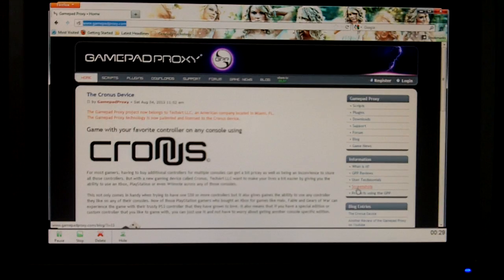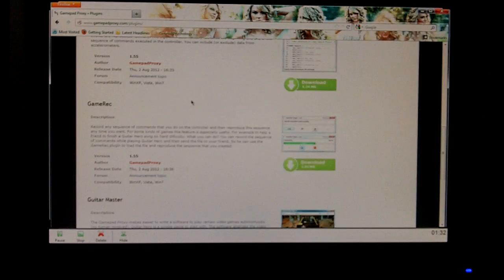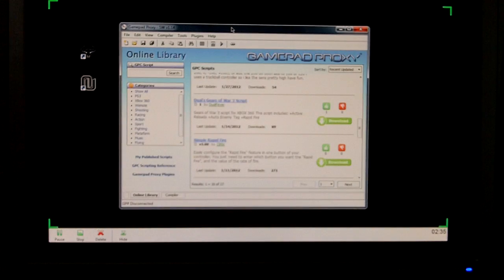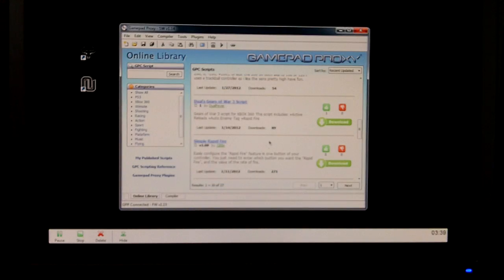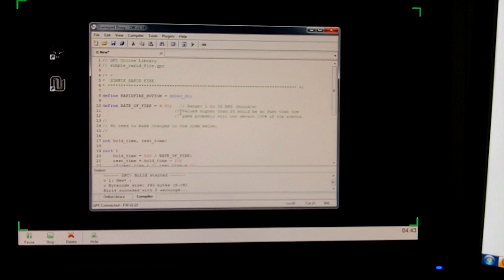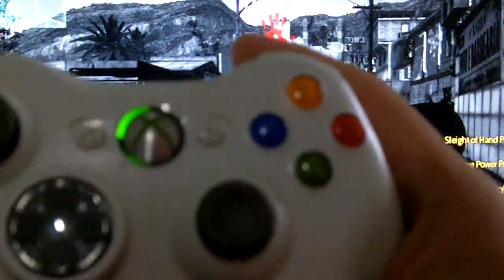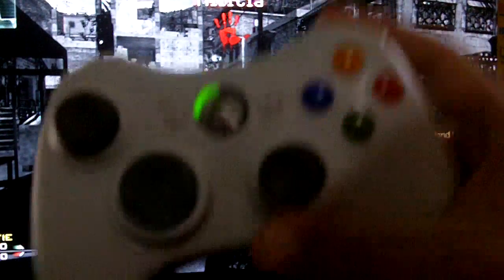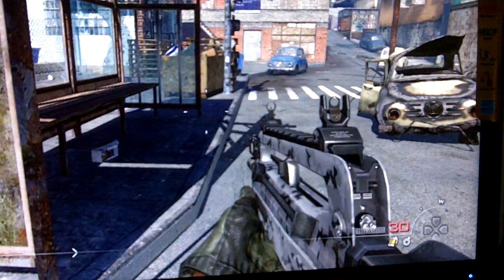Cronus Device Bonus Software (GPP)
The Cronus device was created out of the Gamepad Proxy which allows access to it's software. In this video I will show you the bonuses that come with it and what can be accomplished with them.